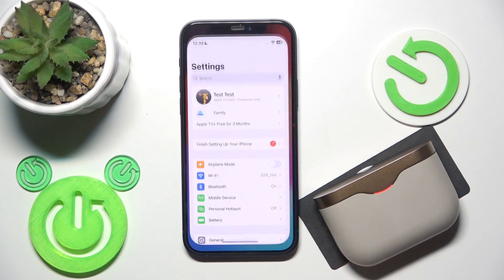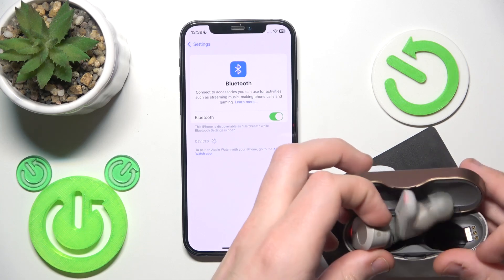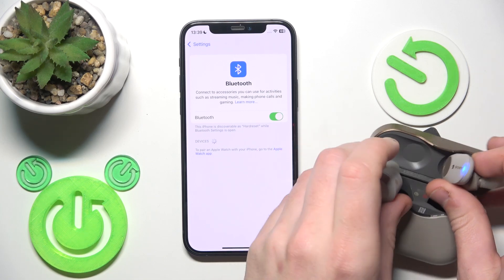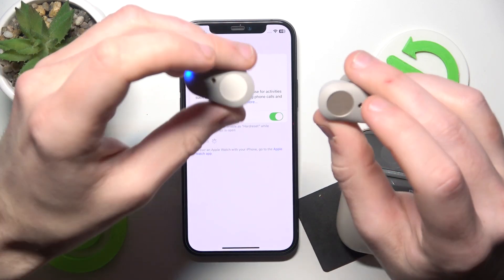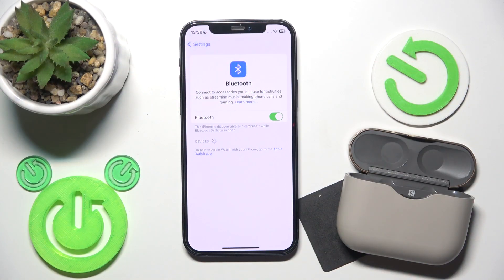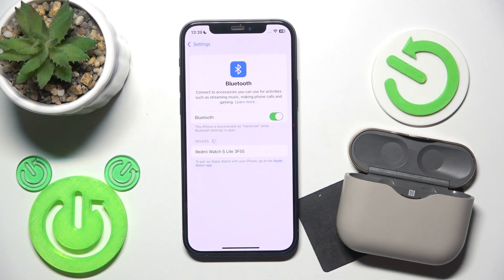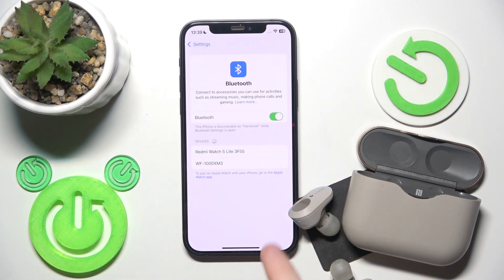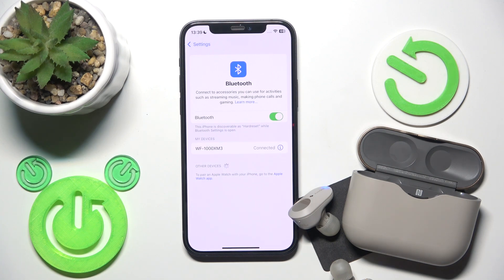How to Pair Sony WF-1000XM3 with iOS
Learn how to pair your Sony WF-1000XM3 with an iOS device for a seamless Bluetooth connection. This guide will walk you through the steps to connect your Sony earbuds with your iPhone or iPad, ensuring high-quality audio for calls, music, and more.

How to pair Sony WF-1000XM3 with iPhone?
How to connect Sony WF-1000XM3 to iOS device?
How to set up Sony WF-1000XM3 with iPad or iPhone?